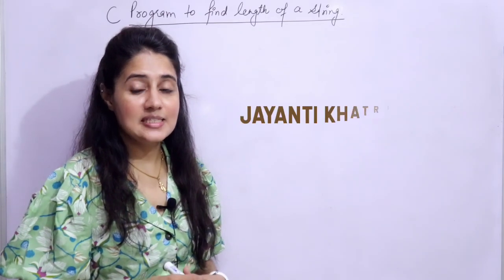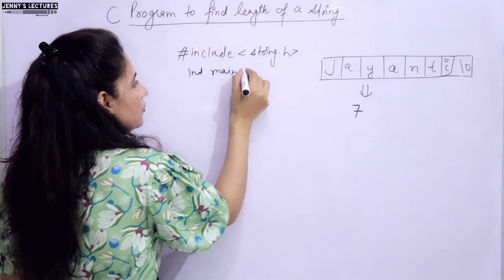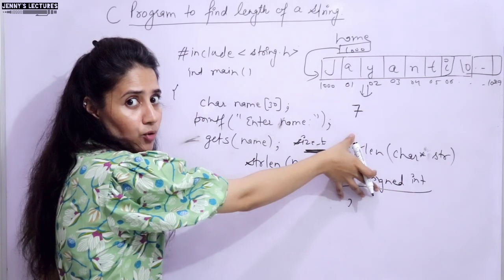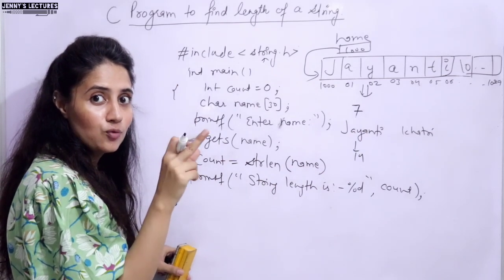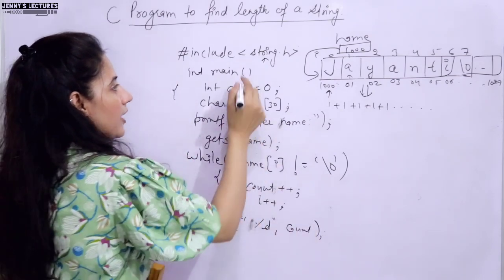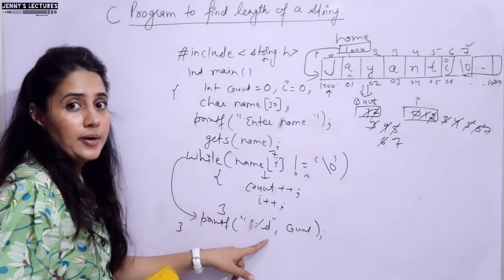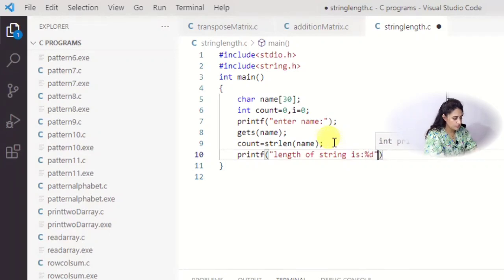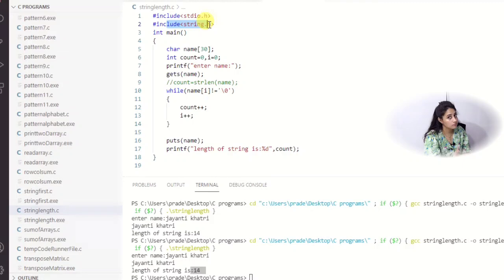C_66 Program to Find Length of a String | C Programming Language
In this lecture we will discuss a C program to find length of a string.